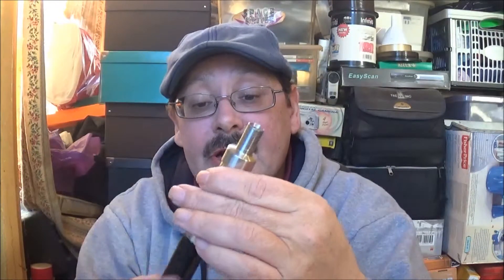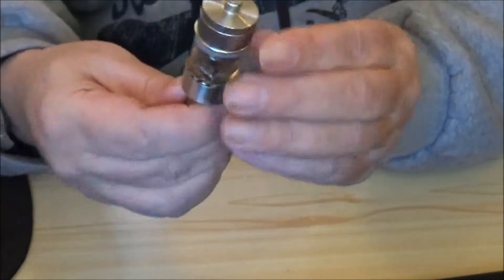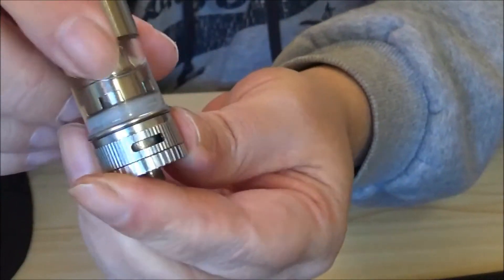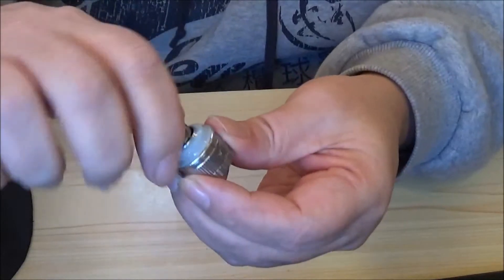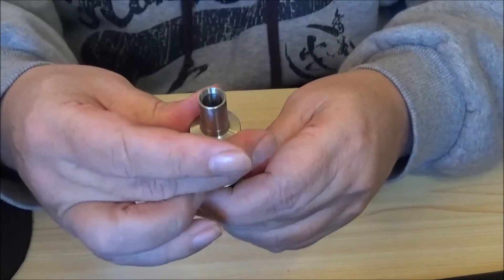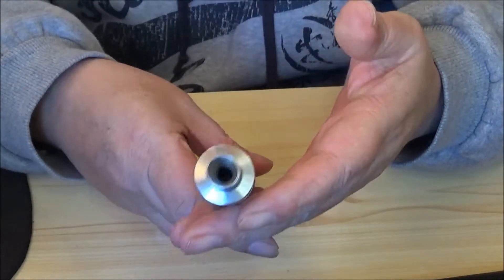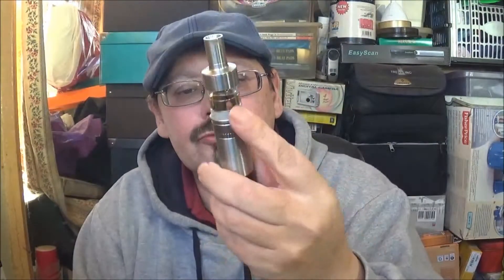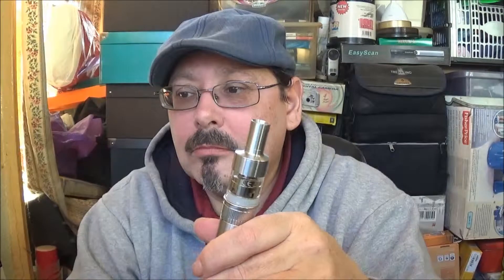Atlantis + CF Carbon Battery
An introduction to the Atlantis + CF Carbon Battery
These items have been lent to me for the purpose of doing this review.